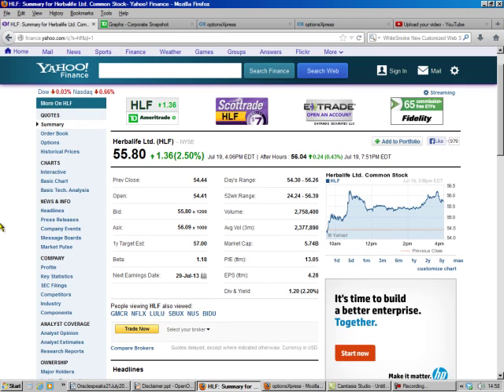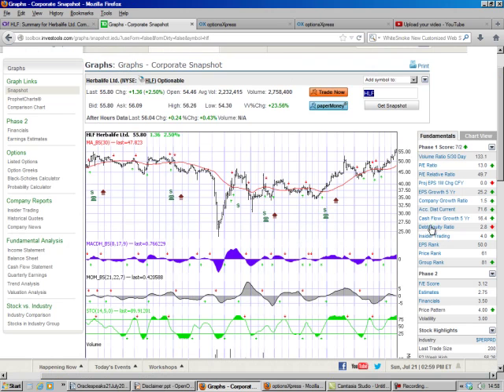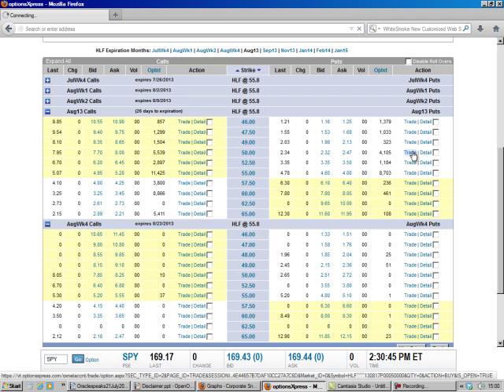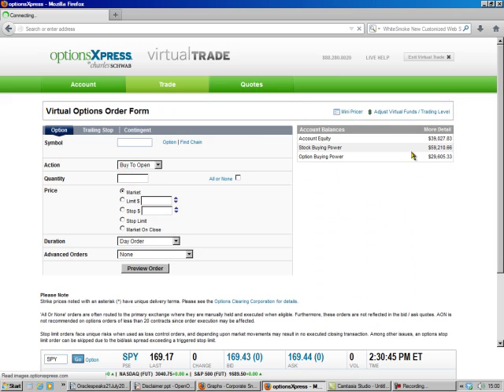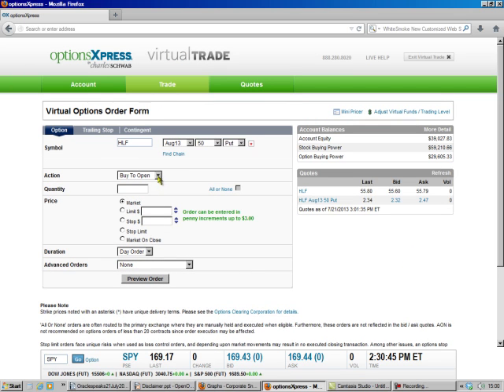Making money in the market without owning stock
How to sell a promise to buy a stock for less than it is trading at for cash